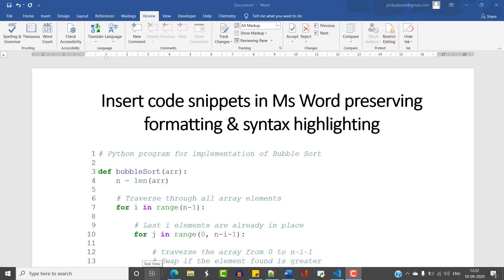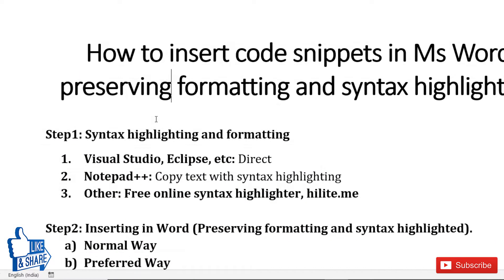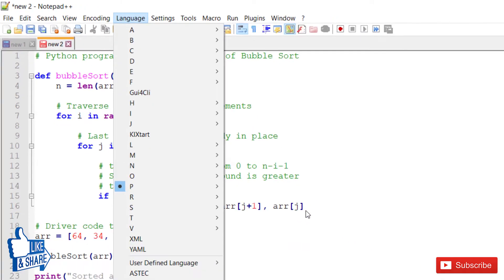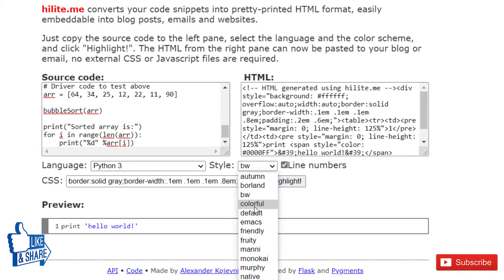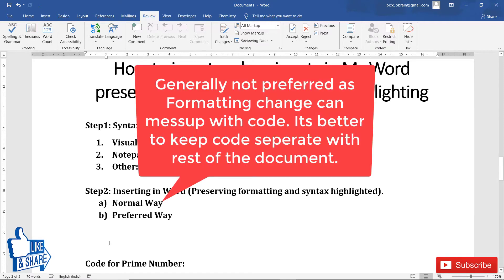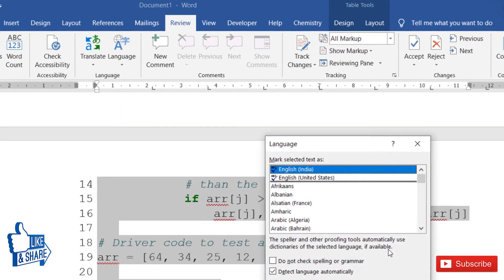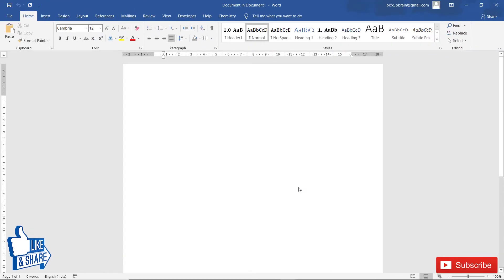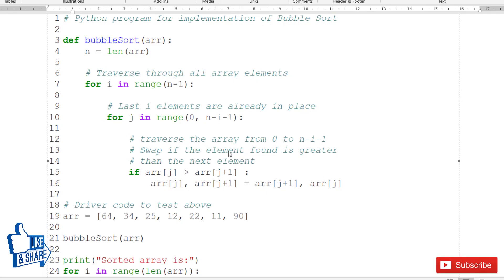How to easily insert code snippet into Word preserving format, syntax highlighting & line numbers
This is the step by step method to insert code snippet in Microsoft Word preserving formatting, syntax highlighting and line numbers. Entire process is divided into two steps. First step is to copy code snippet with syntax highlighting and second step is to insert it into Ms Word preserving formatting, syntax highlighting and line numbers.

Step-1: Copying code snippet with formatting and syntax highlighting
a) Direct copy from Visual Studio or Eclipse
b) Copying from Notepad++
c) Using online tool hilite.me

Step-2: Pasting code while preserving formatting and syntax highlighting
a) Direct pasting and removing spelling errors for code
b) Using Insert Object ► Document Text and pasting code (Preferred)